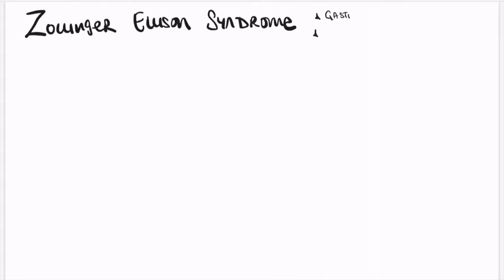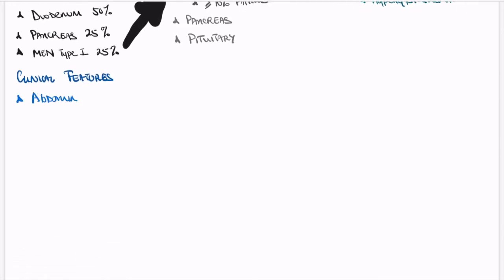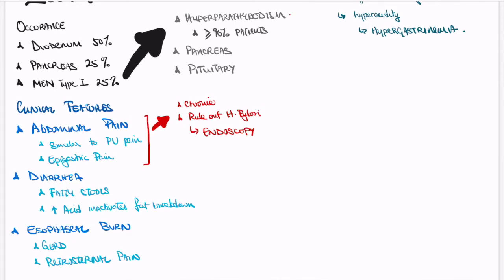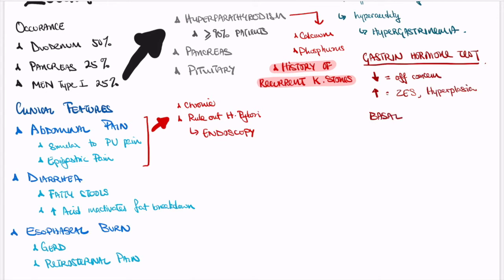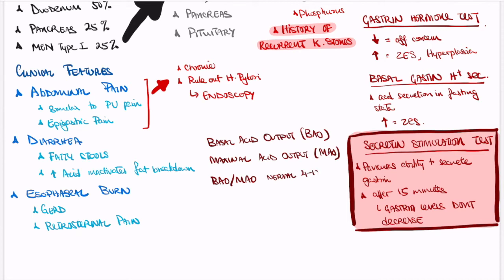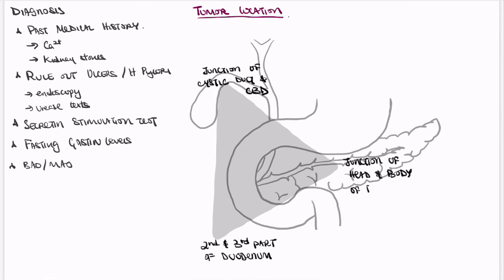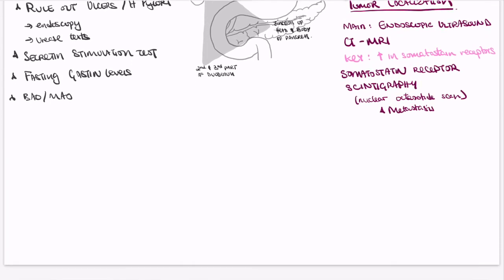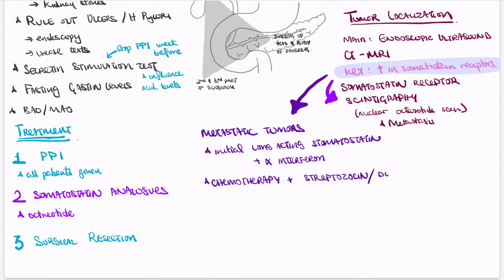Zolinger Ellison Syndrome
A quick summary of Zolinger Ellison Syndrome, workup and management and treatment

All information is compiled from First Aid and Kumar and Clarks Internal Medicine

The video was made using Goodnotes